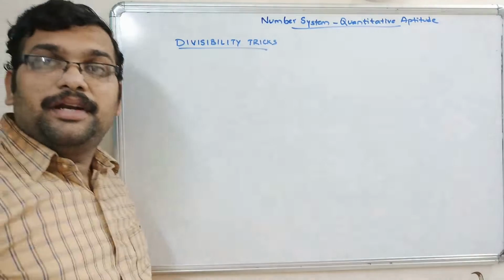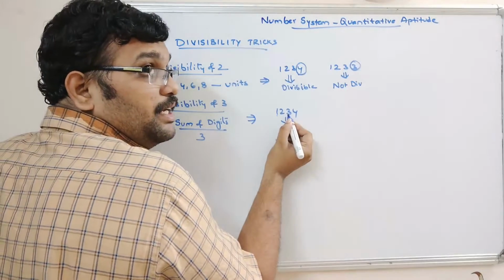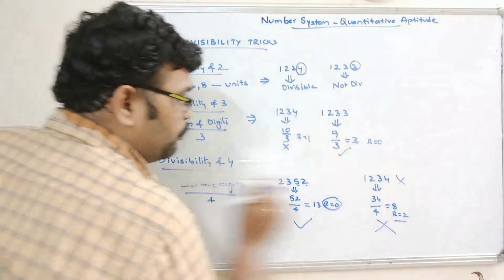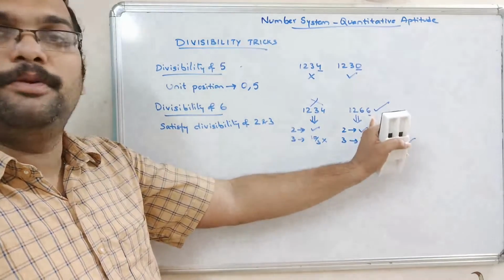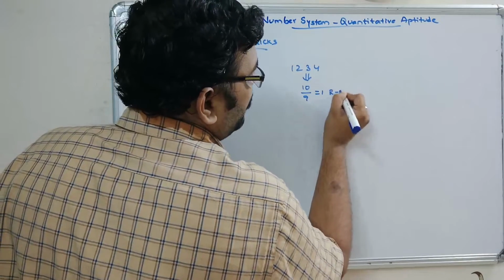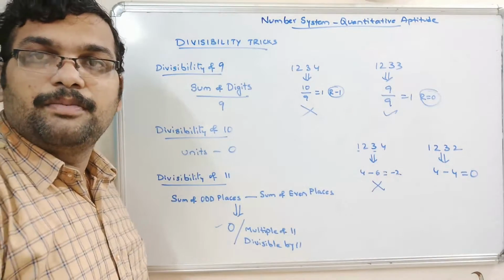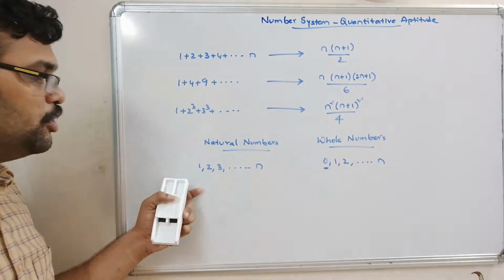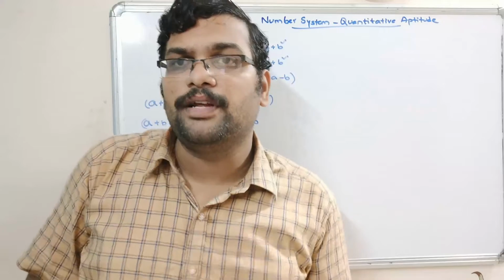NUMBER SYSTEM (DIVISIBILITY TRICKS) - QUANTITATIVE APTITUDE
NUMBER SYSTEM (DIVISIBILITY TRICKS)